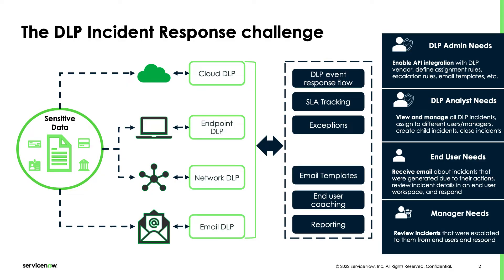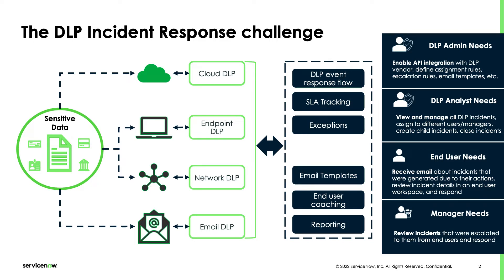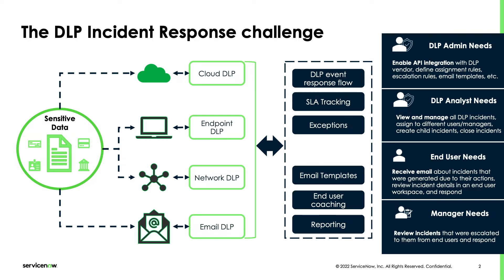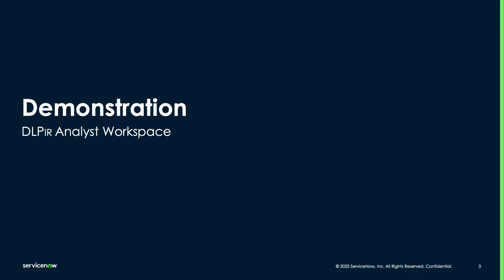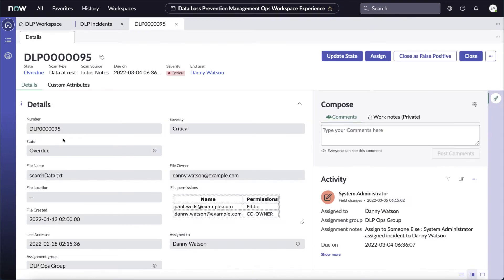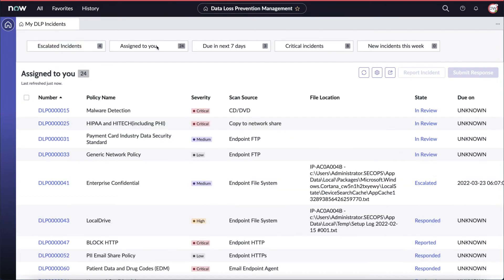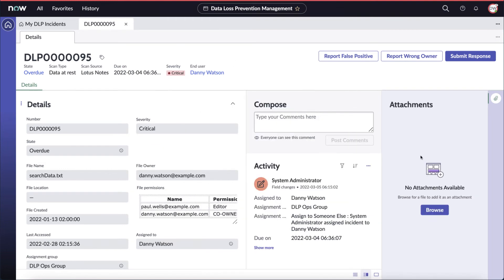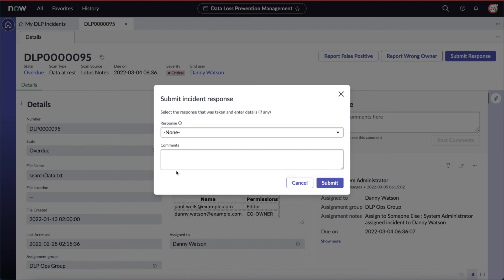Data Loss Prevention Incident Response Demonstration Video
In this video, learn how ServiceNow Data Loss Prevention Incident Response (DLP IR) helps organizations like yours manage the DLP incidents across endpoint, email, network, and the cloud. View the DLP Analyst workspace and the end user workspace during the demonstration.